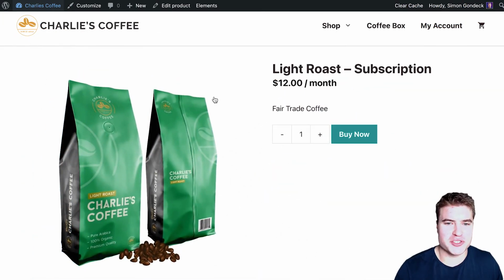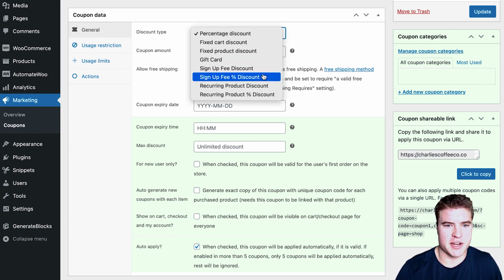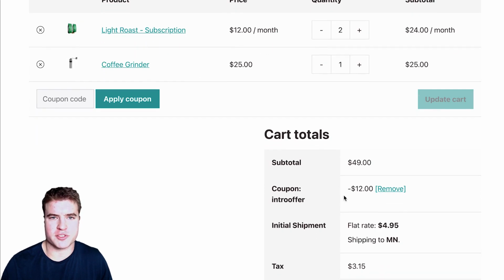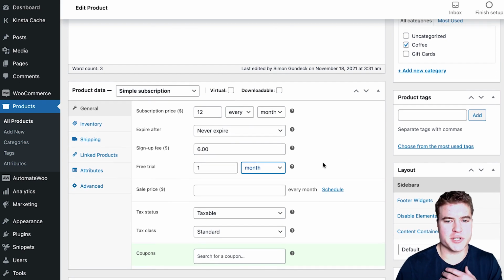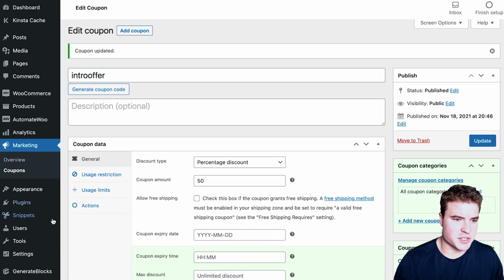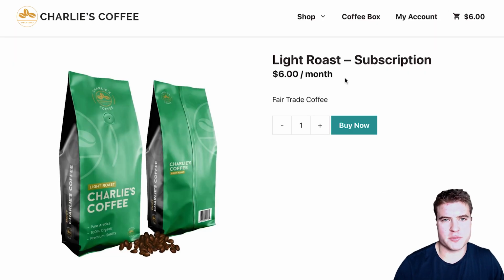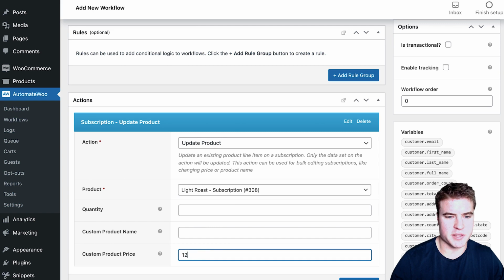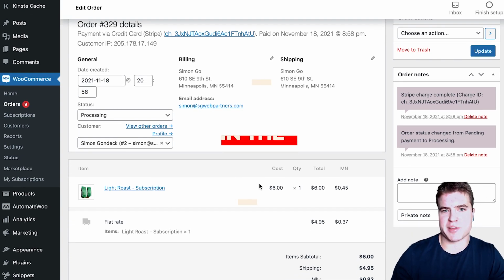WooCommerce Subscriptions: How to Offer a Lower Price for the 1st Month of Subscription?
How to setup an introductory sale on a subscription, where the first period has a reduced price but the renewal price is standard?

If you are interested in learning how to use method #3 explained in the video, check out my video on free trials and sign up fees

-- DESK SETUP --
Standing Desk

Timestamps:
0:00 First Order Discount with WooCommerce Subscriptions
1:00 Auto Apply 50% Discount to First Order
5:47 First Order Discount using Sign up Fee and Free Trial
10:00 Use AutomateWoo to run an automatic workflow after First Subscription Payment